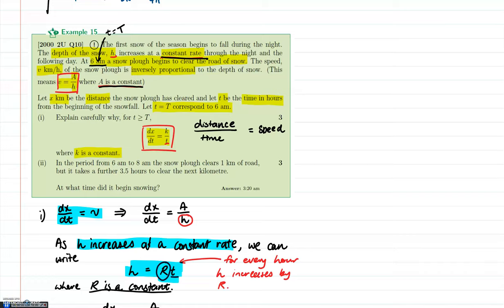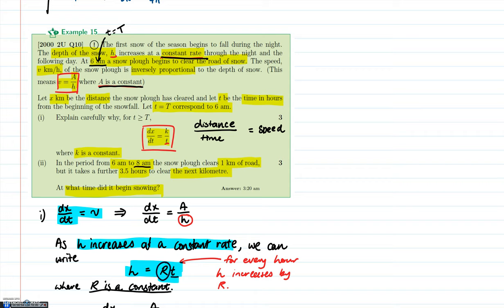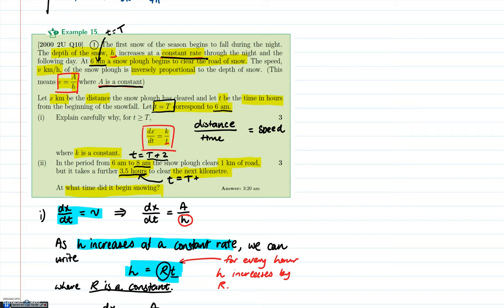Mathematics Advanced - Rates of Change - 2000 HSC - Part 2